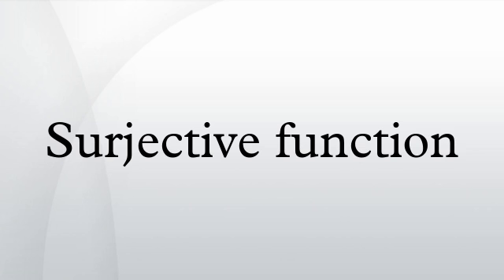Surjective function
In mathematics, a function f from a set X to a set Y is surjective, or a surjection, if every element y in Y has a corresponding element x in X such that f(x) = y. The function f may map more than one element of X to the same element of Y.
The term surjective and the related terms injective and bijective were introduced by Nicolas Bourbaki, the pseudonym for a group of mainly French 20th-century mathematicians who wrote a series of books presenting an exposition of modern advanced mathematics, beginning in 1935. The French prefix sur means over or above and relates to the fact that the image of the domain of a surjective function completely covers the function's codomain.